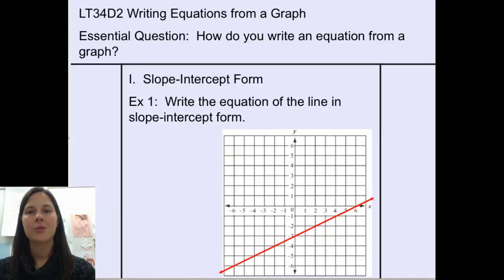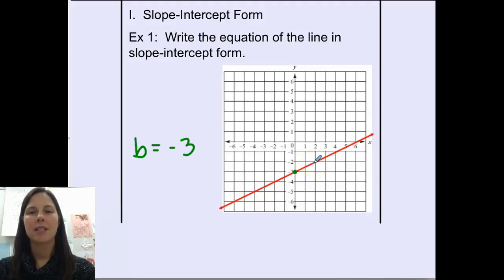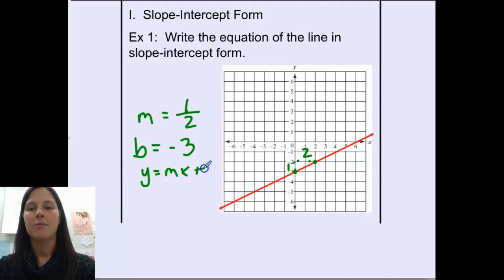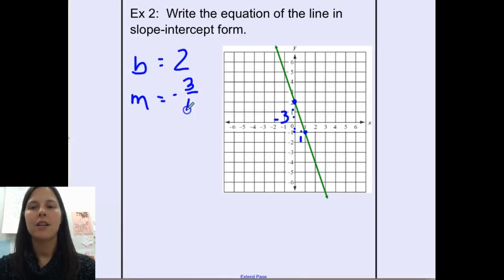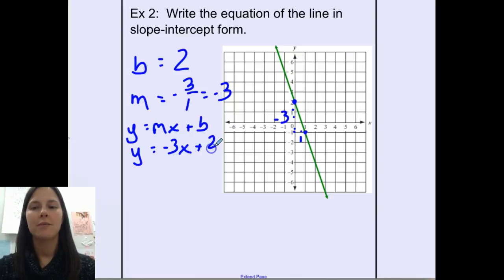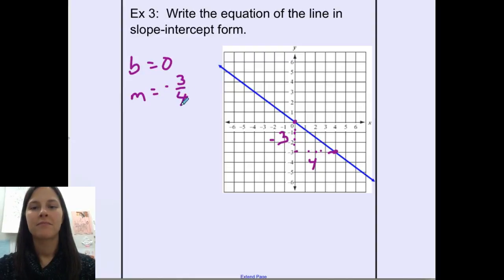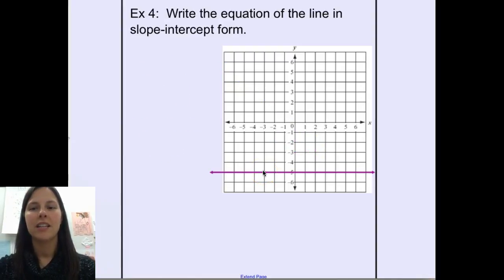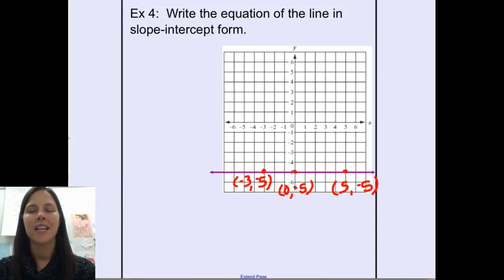LT34D2 Writing Equations from a Graph